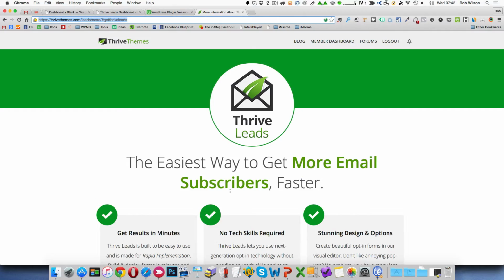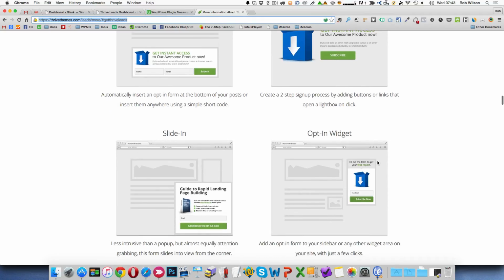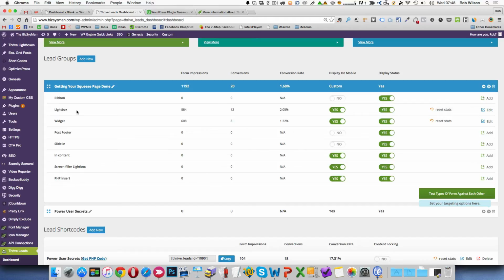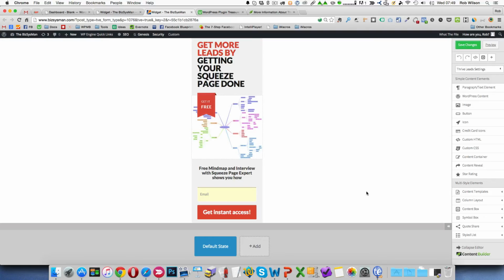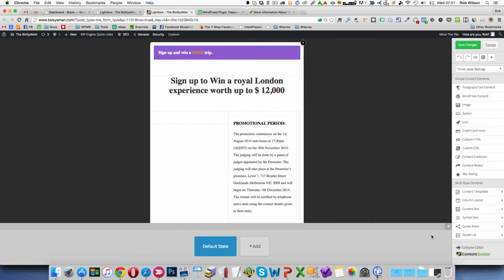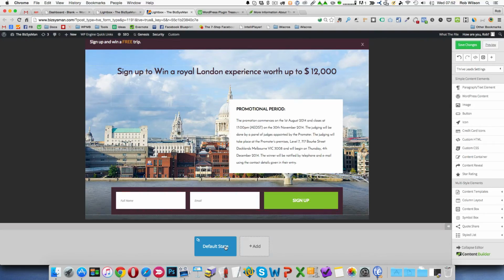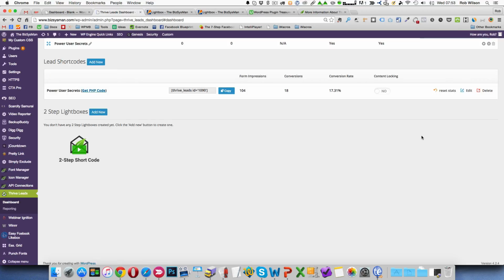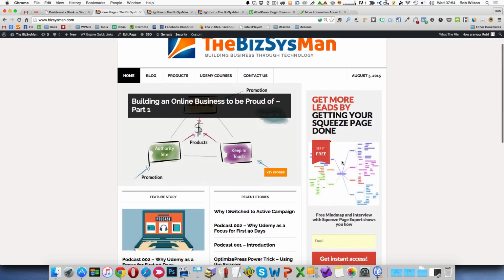Ultimate Lead Capture - Thrive Leads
One of the tools you need for building a list is a lead capture plugin. This Video looks at what I consider to be the ultimate lead capture plugin - Thrive Leads...

Takes  a good poke around under the bonnet to see how it works and some of its excellent features including reporting.